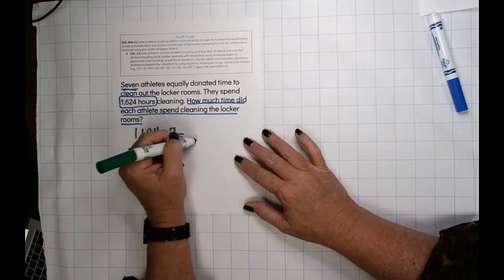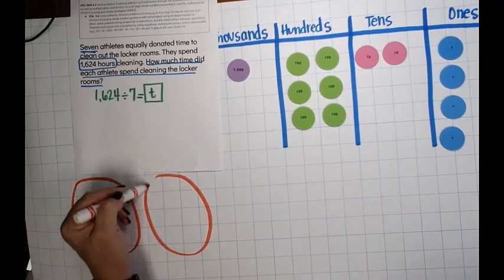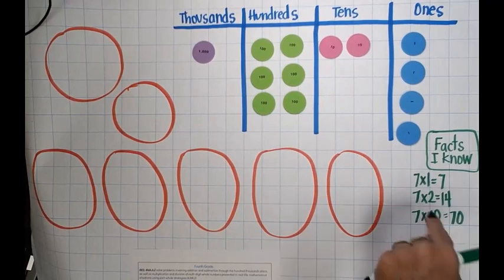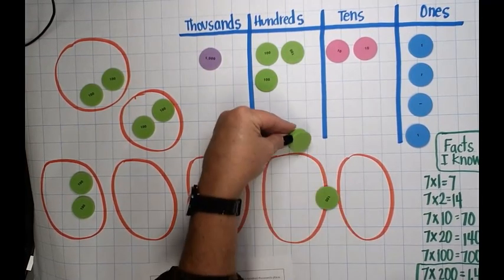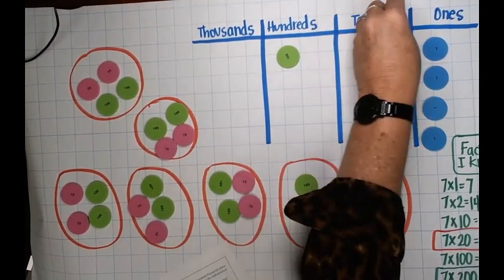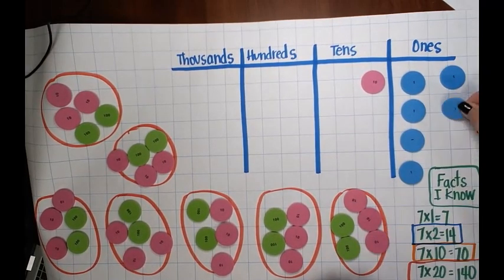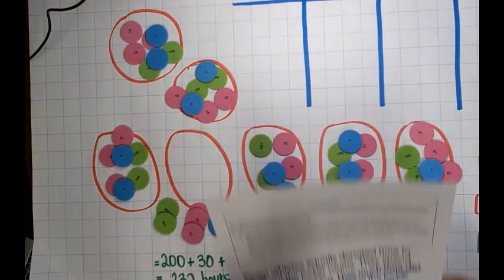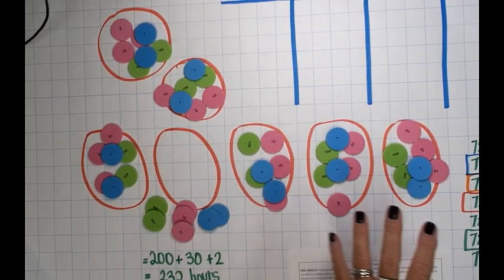FOURTH GRADE: Modeling with Place Value Disks (2.d)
IOA:  2.d solve authentic division problems involving up to four-digit dividends and one-digit divisors (including whole number quotients with remainders) using strategies based on place-value understanding, properties of operations, and the relationships between operations; illustrate and explain the calculation by using equations, rectangular arrays, and/or area models (e.g., 373 ÷ 8 = (320 ÷ 8)+ (40 ÷ 8) + (13 ÷ 8) = 46 with 5 objects left over) (4.NR.2.4)